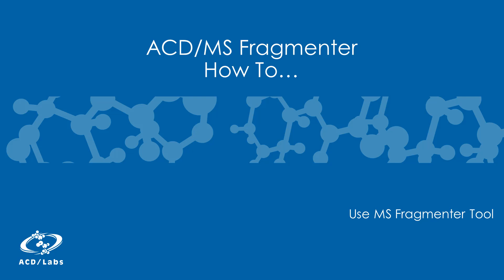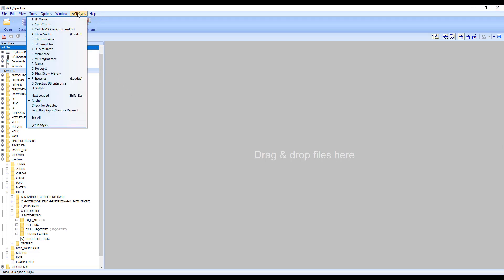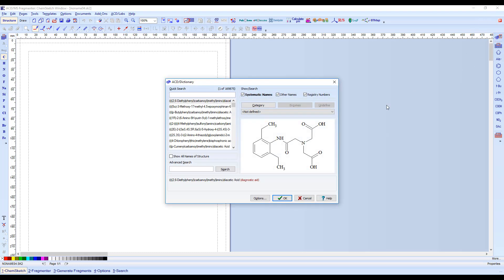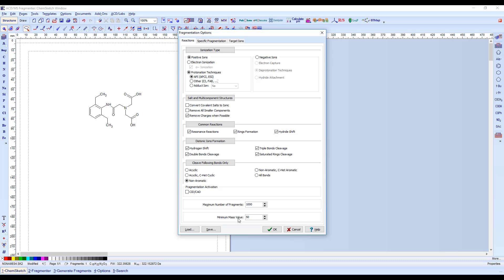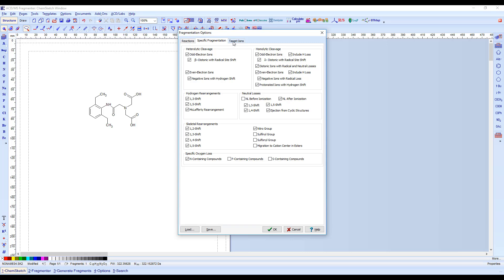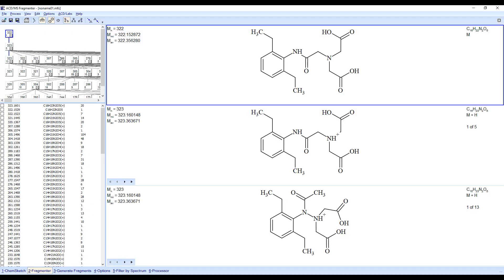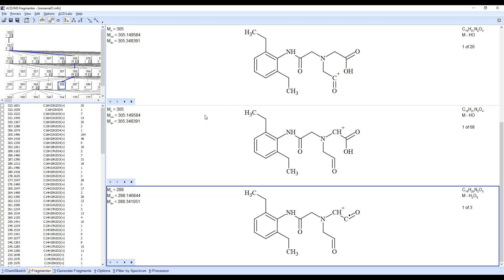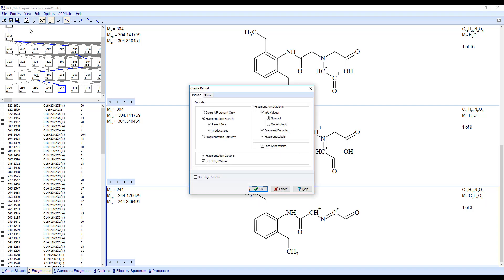MS Fragmenter Overview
This video demonstrates how to use MS Fragmenter to predict mass spectral fragmentation in seconds. Have more confidence in your compound IDs, learn about fragmentation mechanisms, and publish your results easily.